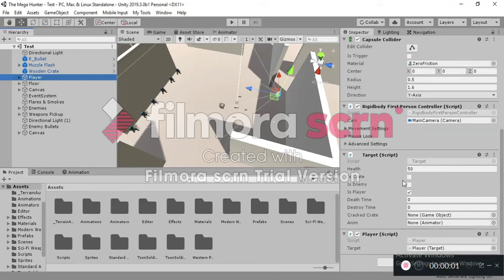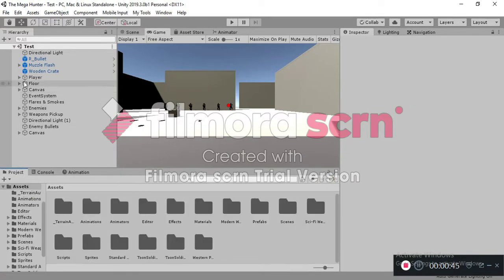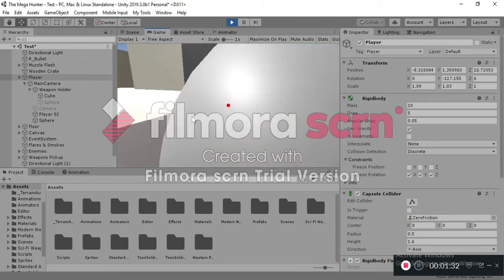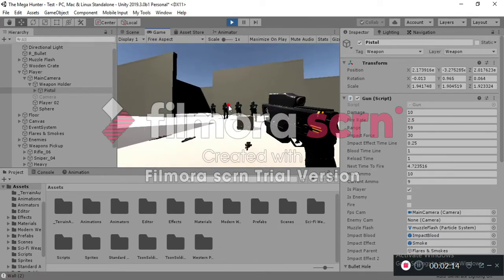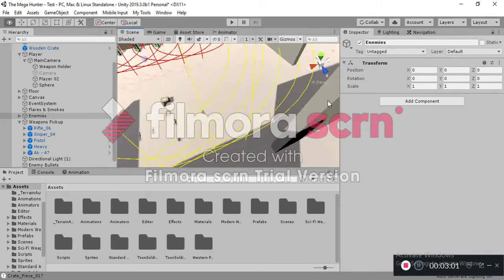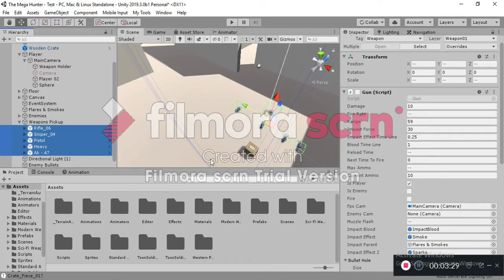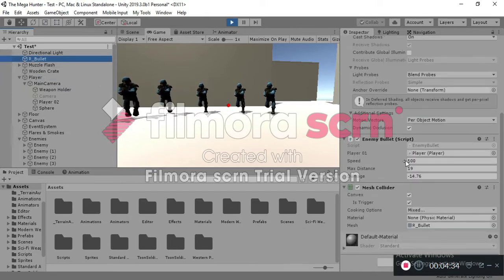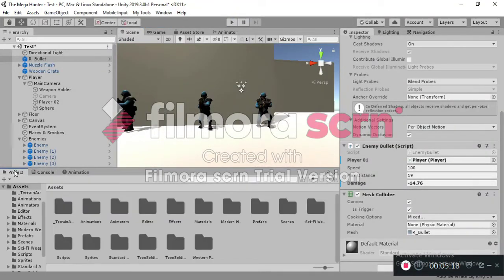Progress of my Fps game in unity || 7 months of game dev in unity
This is the current progress of my fps game.
Let me know what do you think about my fps game progress made in 3.5 days.
The weapons & Crate models are from @devassets.com powered by brackeys.
Brackeys - the number 1 unity Youtuber.
If my English speaking is bad then i am sorry.
This game features :
1. AI Enemy that shoots and follow the player
2.Weapon Reload & Ammo
3.Weapon Pick up
4.Weapon Shoot
5.Weapon Switching
6.Weapon Scope + much more.